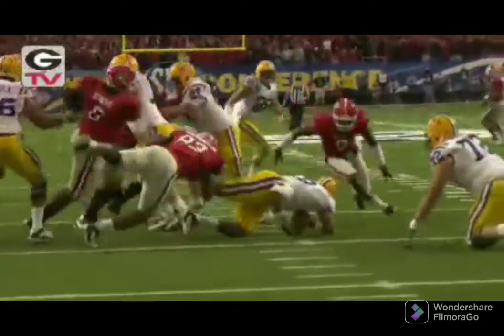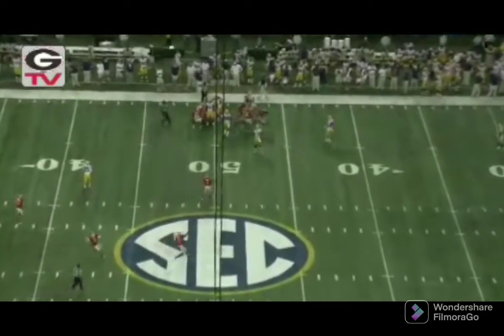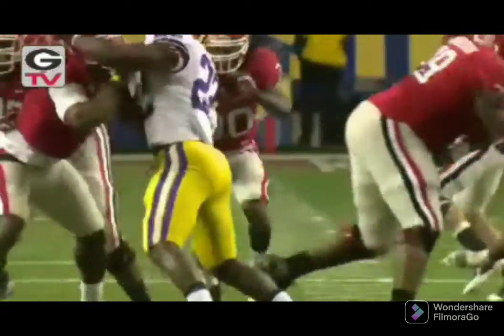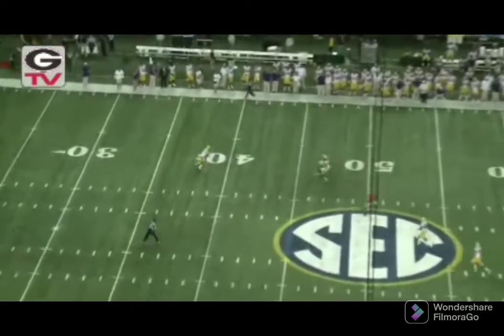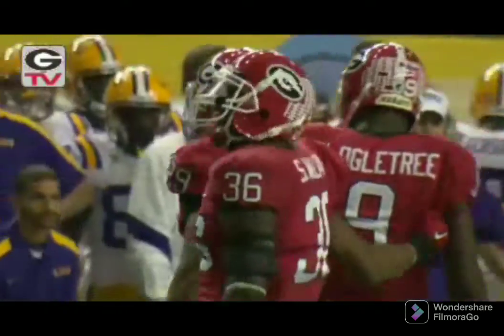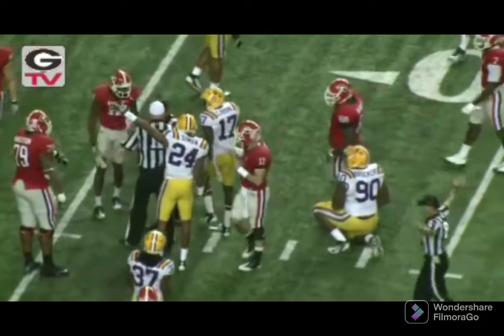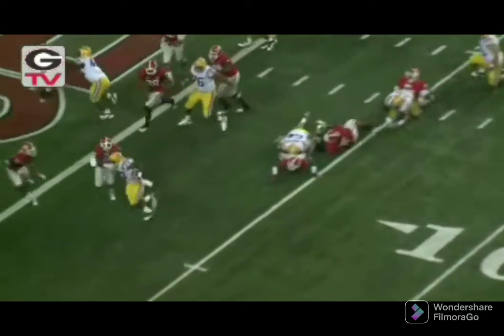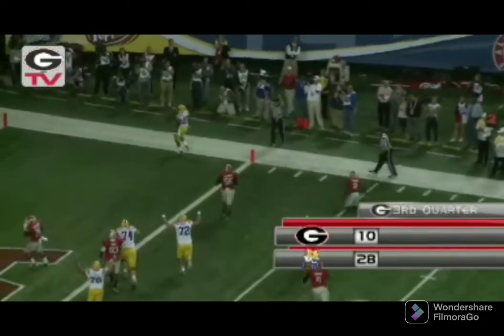2011 SEC championship Georgia lsu Scott Howard radio calls